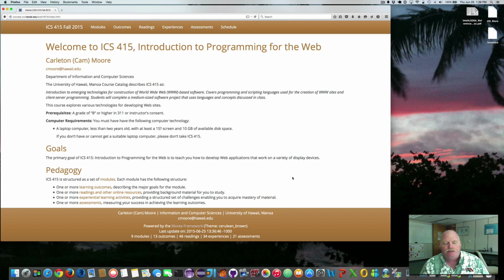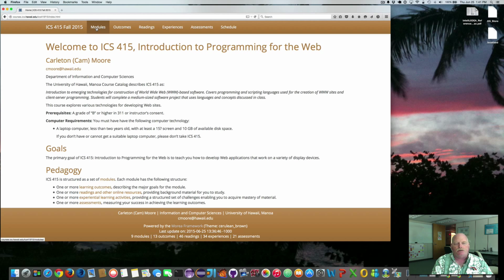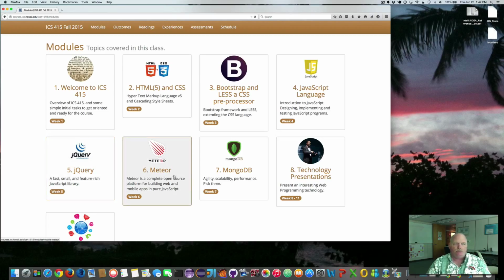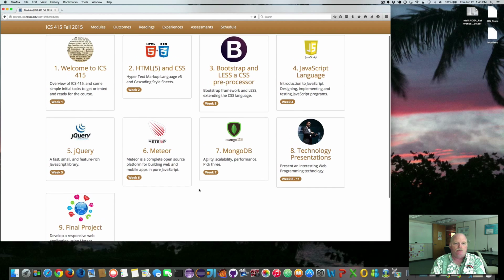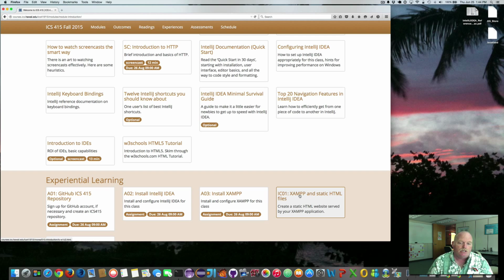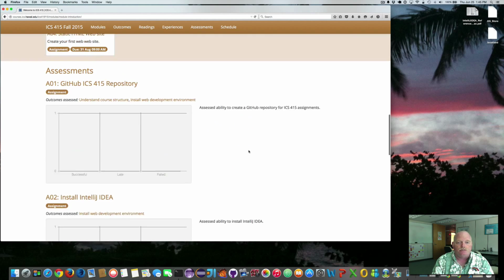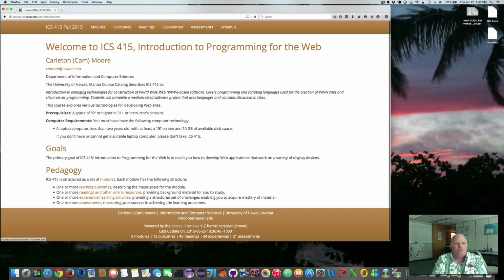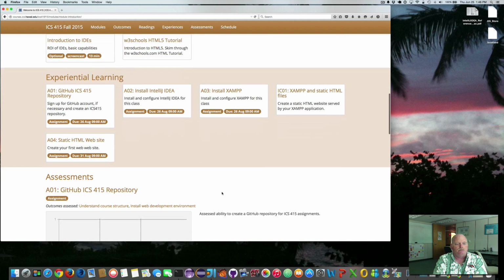ICS415 Introduction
Brief introduction to the ICS415 web site.